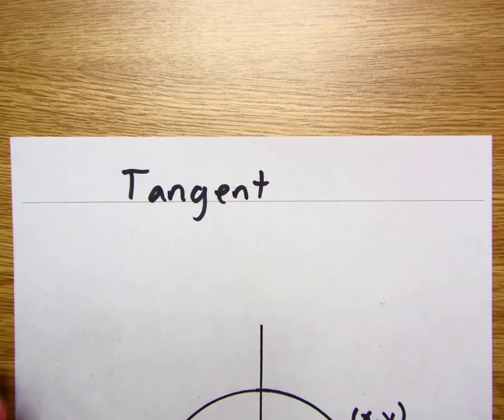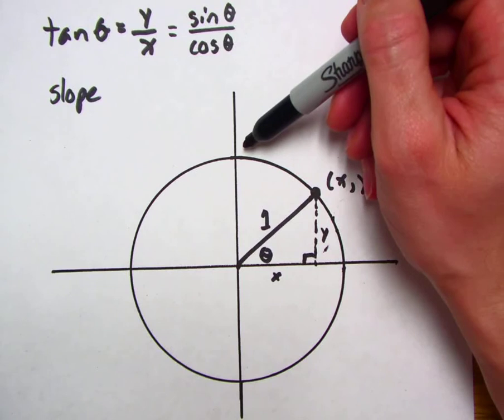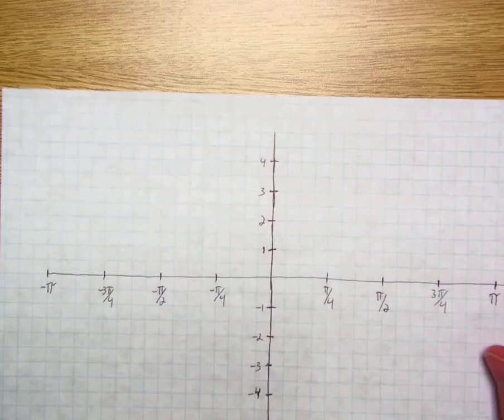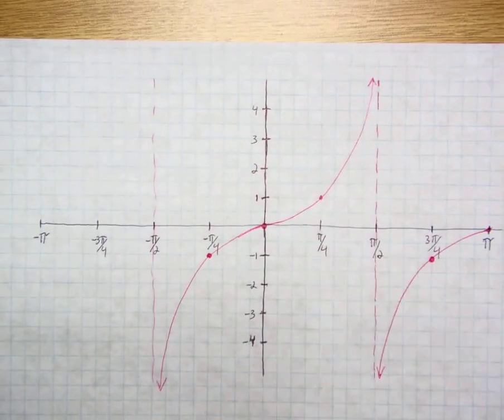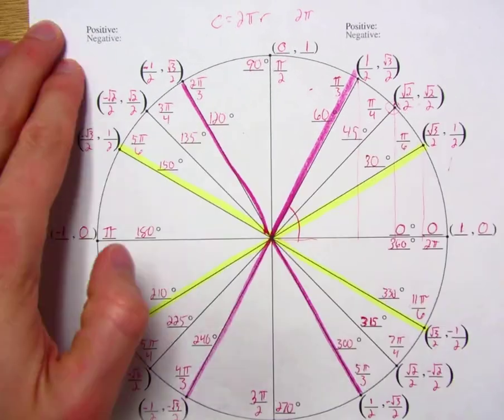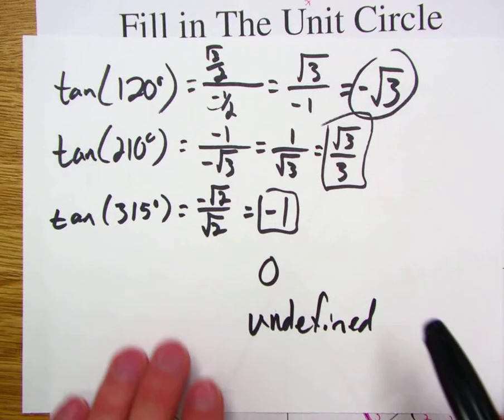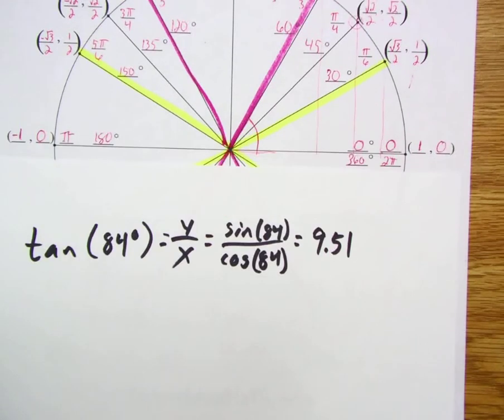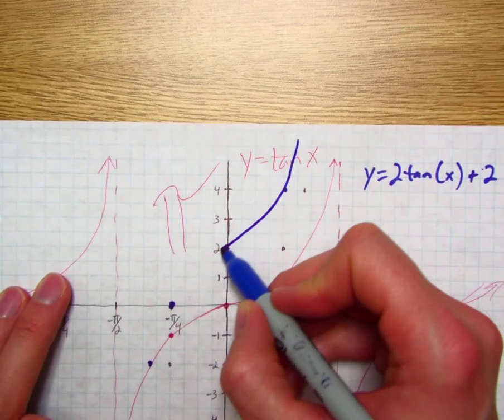PC 7 6 Notes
Tangent and the unit circle.